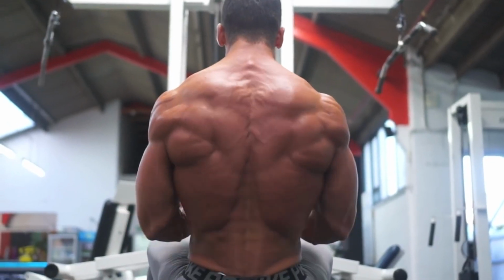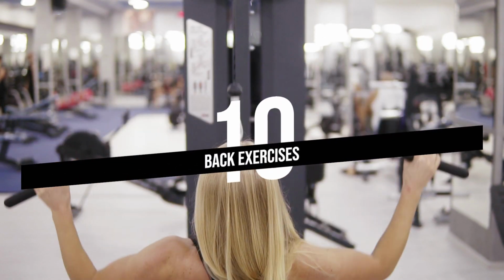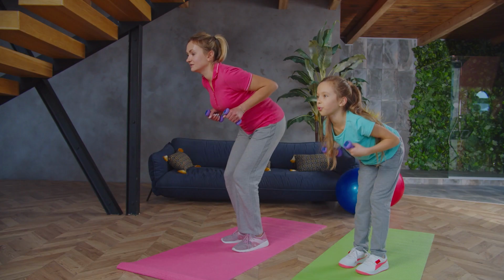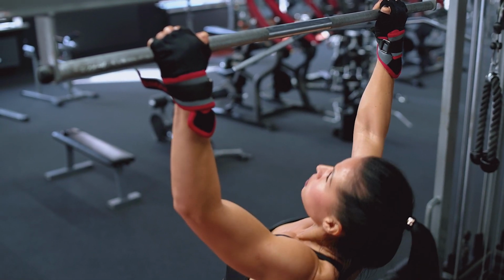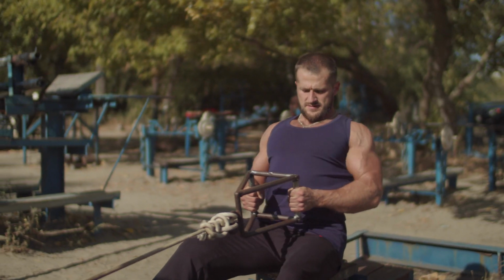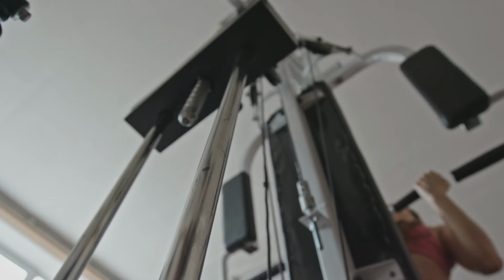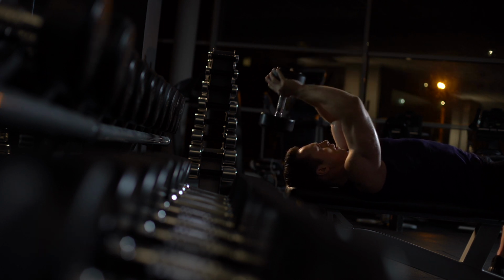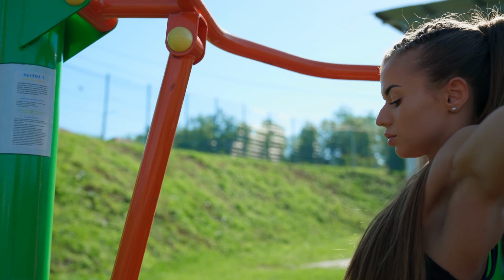Top 10 Back Exercises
Everybody notices your back. It's the workhorse of your upper body. And it also determines your posture. Check out these Top 10 Back Exercises for a sexy back.

Timestamps:
00:00 Intro
01:07 Deadlift
02:04 Bent Over Row
02:42 Pull Ups
03:18 T-Bar Row
03:59 Seated Row
04:37 Single-Arm Smith Machine Row
05:17 Lat Pull Down
05:52 One-Arm Dumbbell Row
06:26 Pull Over
07:00 Chest-Supported Row